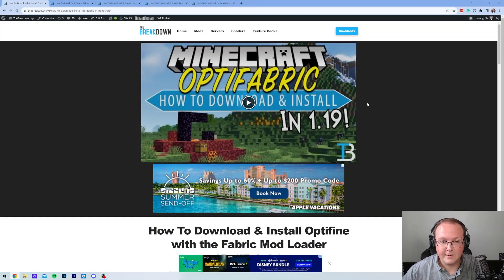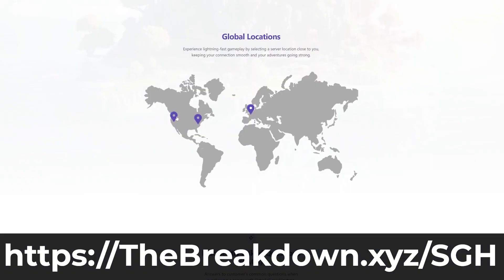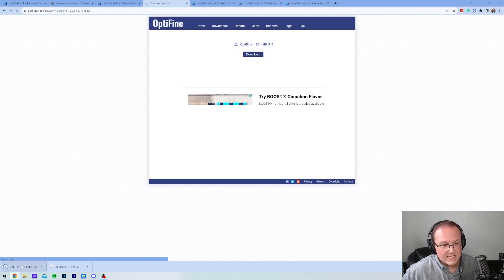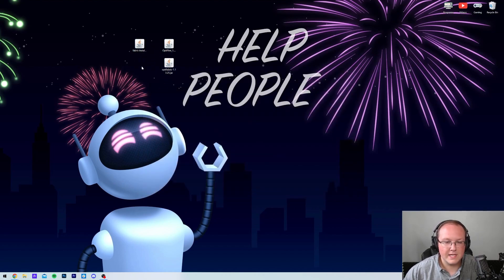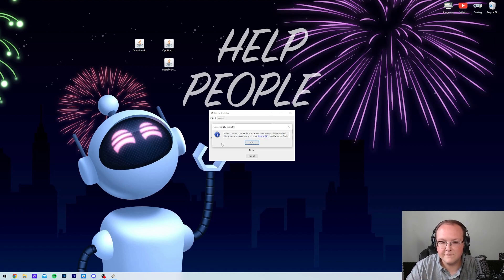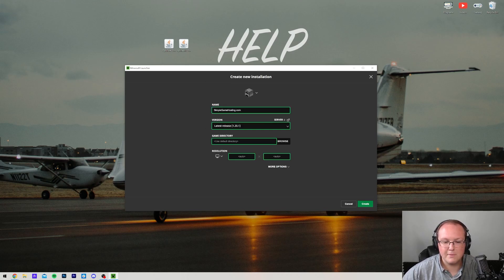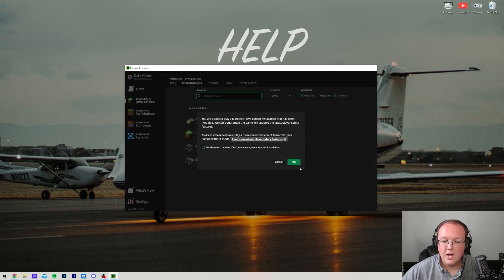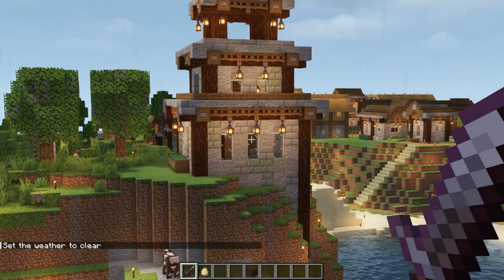How To Install OptiFabric 1.20.1 (Use Optifine with Fabric)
This video will show you exactly how to download and install OptiFabric in Minecraft 1.20.1. Why would you want to get OptiFabric 1.20.1? Well, by using the OptiFabric mod with Optifine and The Fabric mod loader, you can use Optifine with Fabric Mods. That means you can get things like shaders and increased performance with Optifine while having awesome Fabric mods as well!

About this video: Optifine is the most popular Minecraft mod ever made. Fabric is one of the top Minecraft mod loaders, and OptiFabric 1.20.1 is the mod that links the two together. This video is a complete guide on how to download and install OptiFabric 1.20.1 in order to us OptiFine with a fabric in 1.20.1.

Doing this will unlock the ability to use Fabric mods with OptiFine letting you get things like shaders with Fabric mods!

First things first, we need to download and install Fabric. You can find a complete guide on how to get Fabric in the description above. That tutorial covers everything you need to know about how to get Fabric 1.20.1 including how to fix potential issues you may have when getting Fabric for the OptiFabric mod in 1.20.1.

Once you have Fabric, we can move on to how to download OptiFabric 1.20.1. OptiFabric is the mod that links OptiFine and Fabric 1.20.1 together. You can find a link to OptiFabric in the description above. That will take you to our in-depth text guide on how to install OptiFabric 1.20.1.

On our text guide, click on the “Download OptiFabric” button to go to the official OptiFabric download page. On the download page, click the “Files” tab and then find the 1.20.1 version of OptiFabric, click the three dots next to it, and click “Download File”. OptiFabric for 1.20.1 will then begin downloading.

On the Optifine Download page, click the “Mirror” link on the 1.20.1 version. Then, click the download button on the next page to download Optifine.

Now, we can actually install OptiFabric 1.20.1. To do this, open the Minecraft Launcher, click the “Installations” tab at the top, and find the Fabric installation. Hover over it and click the Folder icon that appears. This will open your .minecraft folder. You should have a “mods” folder. If you don’t, create one.

Finally, to actually use Optifine with Fabric in Minecraft 1.20.1, drag-and-drop the OptiFabric and Optifine files you downloaded into the mods folder. It’s that easy to install OptiFabric 1.20.1.

All to you need to do now is launch Minecraft with your Fabric installation. Once you are on the main menu click on Options, Video Settings, and you will see all of the OptiFine Fabric 1.20.1 features!

Congratulations, you now know how to download and install OptiFabric 1.20.1 in Minecraft. We will try our best to help you out.